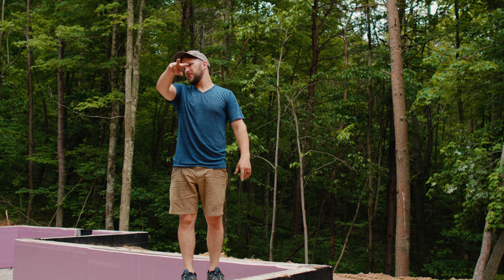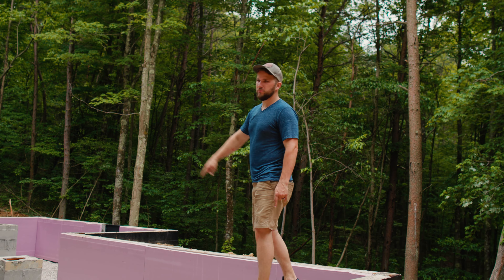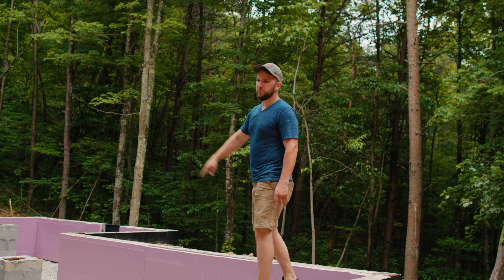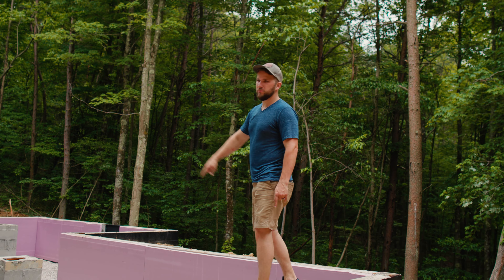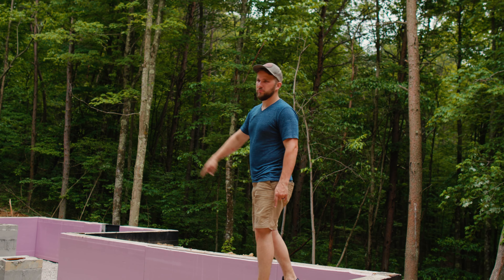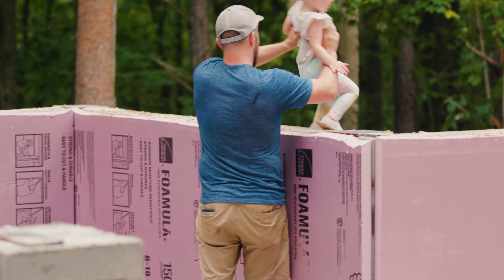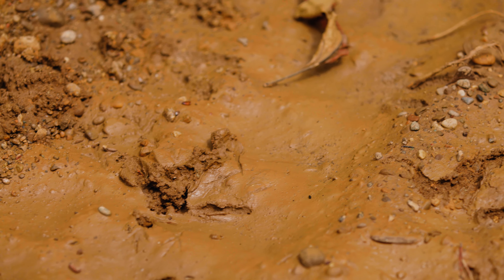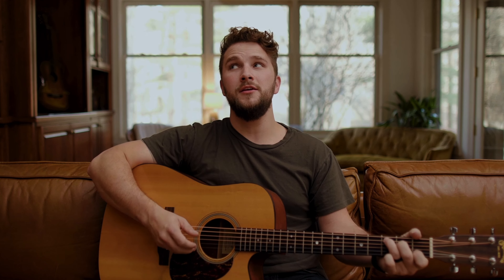BUILDING a 10 person shipping container home in Hocking Hills // The Hygge Box Hop Airbnb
We’re headed down to the Hygge Box build site today to do some visual planning of “where” everything is going to go and to do some visualizing! Take a walk through our third shipping container home build with us!

Save $55 on Airbnb!

We look forward to hosting you.